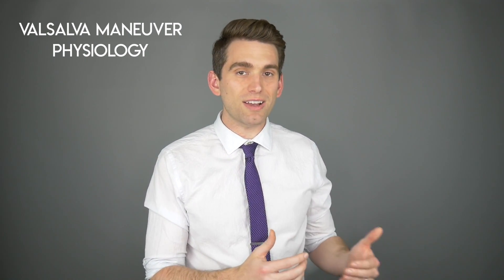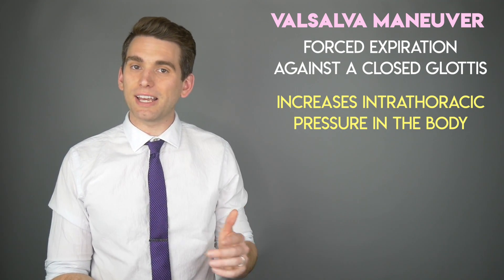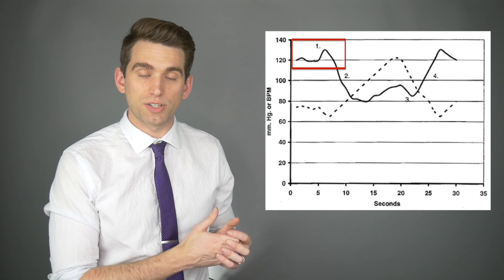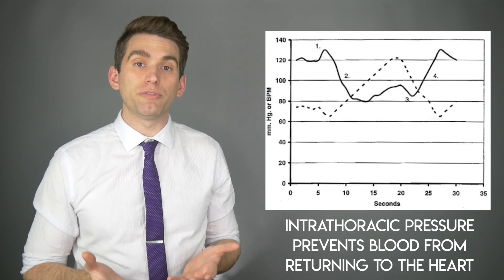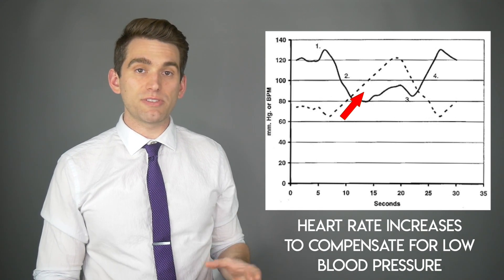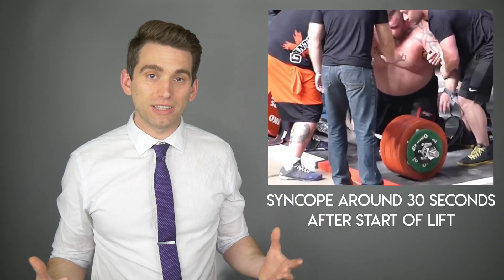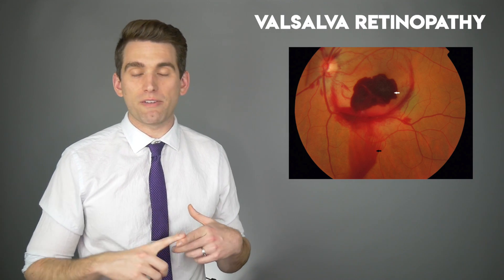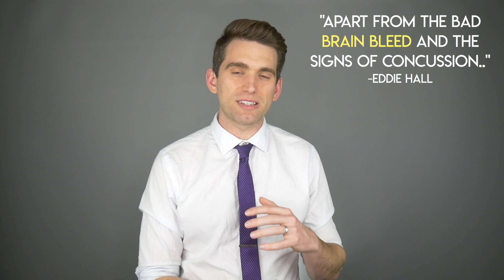Eddie Hall's DANGEROUS World Record Deadlift Explained - Nose Bleeds, Vision Loss, and More!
When Eddie "The Beast" Hall pulled a world record 500kg deadlift, his body experienced a number of dangerous changes including nose and brain bleeds, loss of his vision, and passing out. Eddie recently posted a video taking us behind the scenes of that epic day, revealing just how dangerous and scary that deadlift was for him. In this video I'm going to teach you about the physiology behind his deadlift and what happened to the World's Strongest Man!